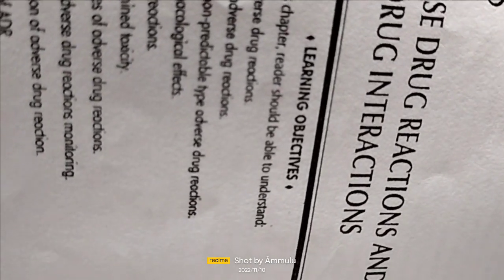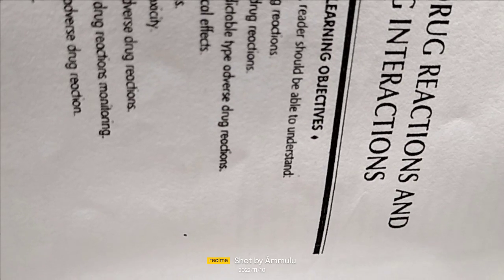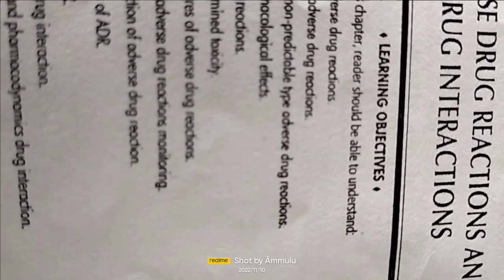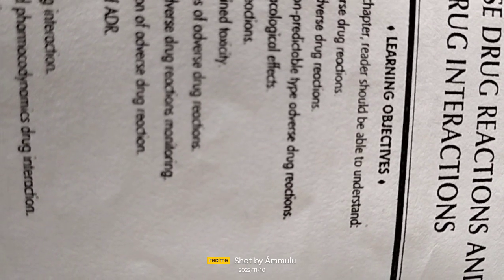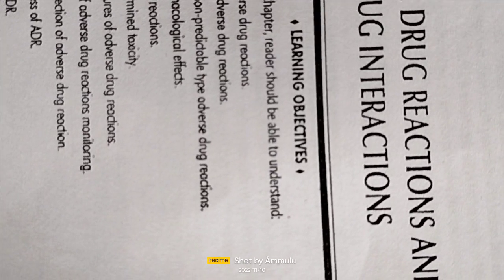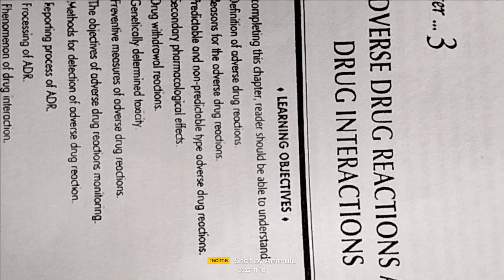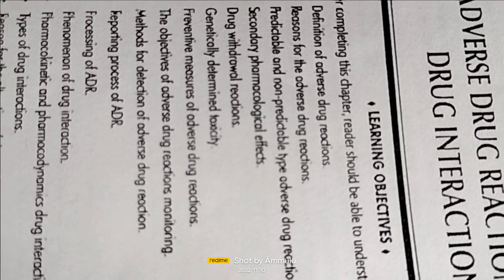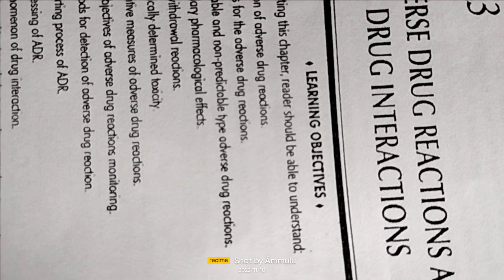Âdverse drug reactions and Drug interactions November 20, 2022